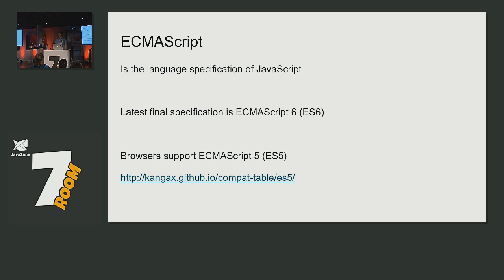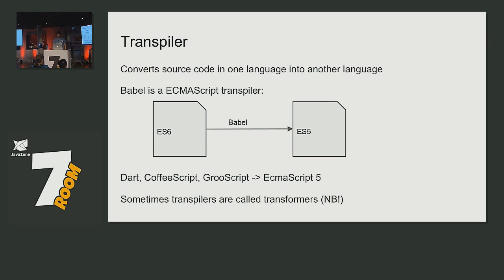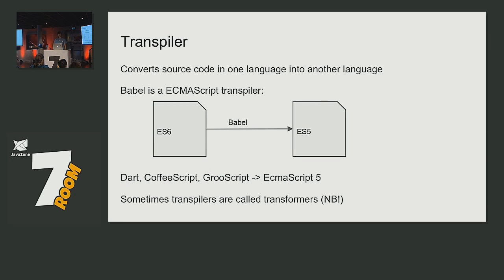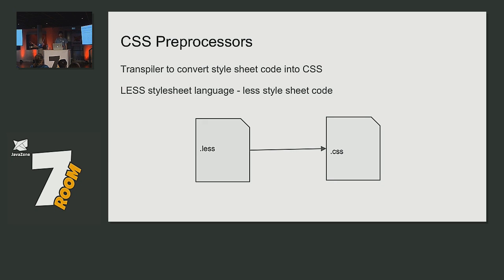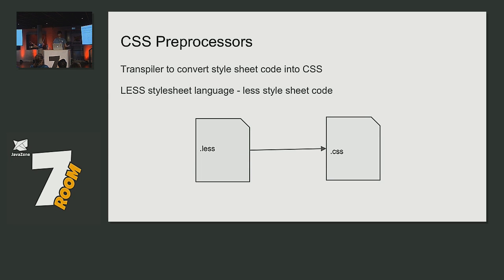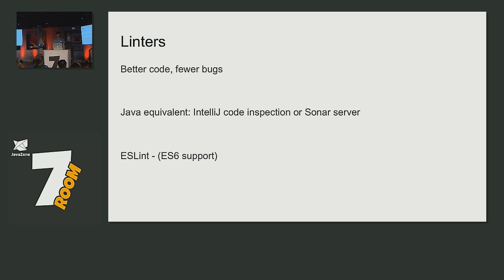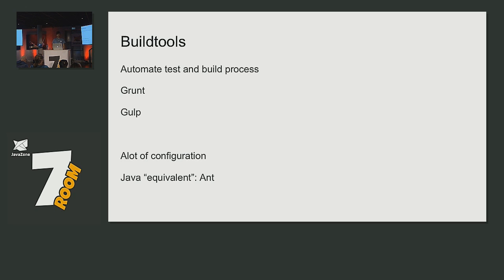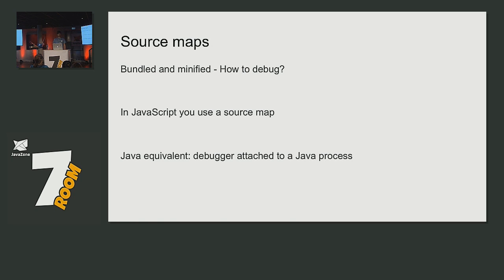Front end for back end developers - Mads Hoel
What do you need to know about if you want (or more likely are forced) to work with front end development these days? In this presentation I will give an introduction and an overview of the modern web developers toolbox.

The world has changed much over the last ten years. Back in 2008 you either used PHP, CSS and JavaScript or you would use Java with JSP or JSF. In the Java world, front-end was considered easy to learn but difficult to get right. It was just something you hacked and got working - like frosting on a cake. Today the world is quite different. Now you use bundlers, test frameworks, linters, transpilers, minification, preprocessors, automation, dependency management. Come and learn why these tools are part of a modern web developer toolbox. Discover that front end has become a rich, professional and complex industry.

Mads Hoel is a senior Java consultant working at Inmeta Consulting in Oslo. He has been working on several projects, customers and with different technology from back end to front end. Software craftsmanship is important to him.